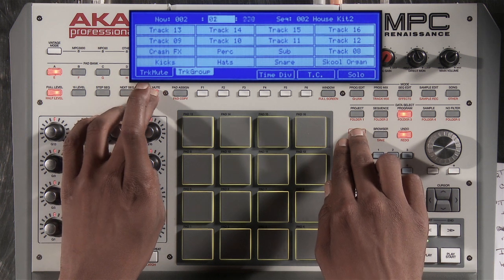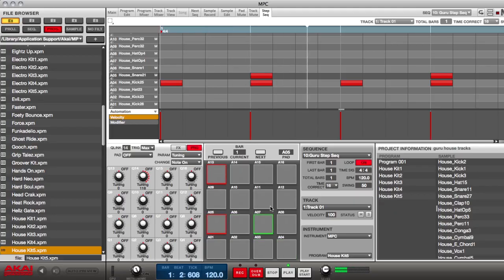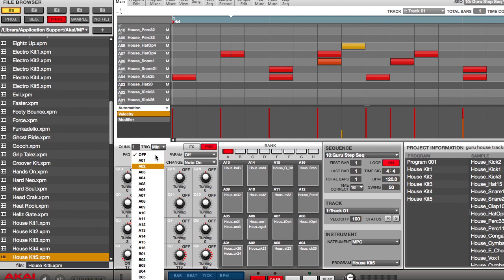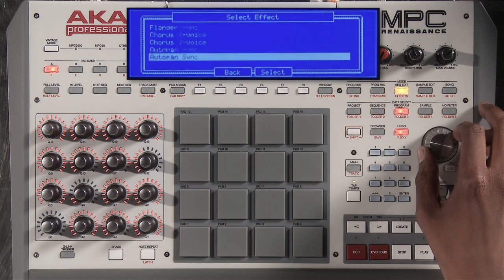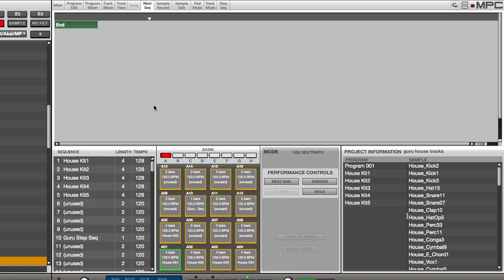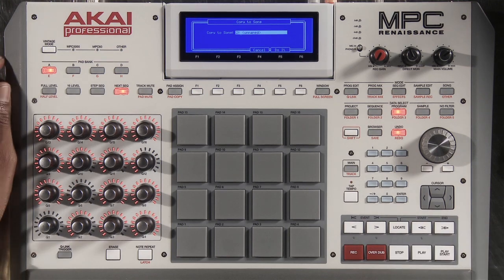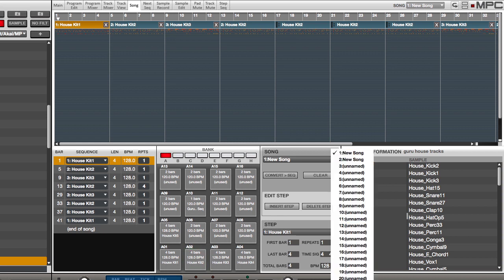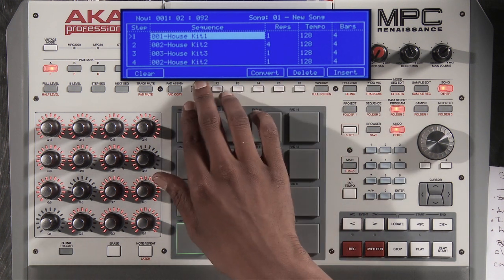MPC University | Performance Modes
The MPC Renaissance is equally at home on stage as it is in the studio.  The Renaissance offers great functionality to enhance live performance, including:
- Track and Pad Mute
- Step Sequencer
- Q-Links
- Next Sequence Mode
- Song Mode